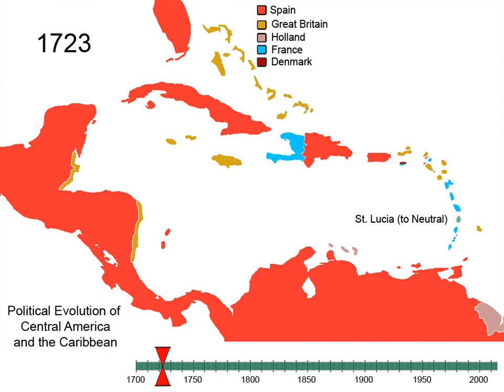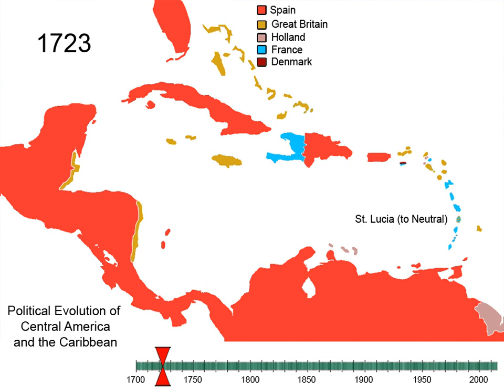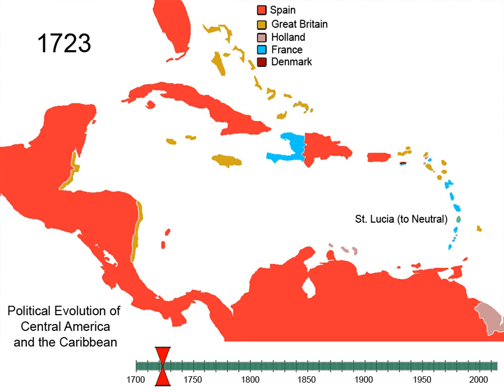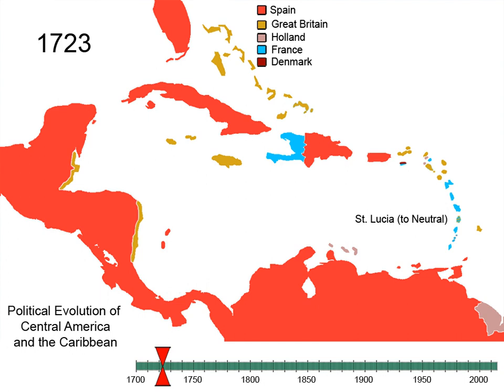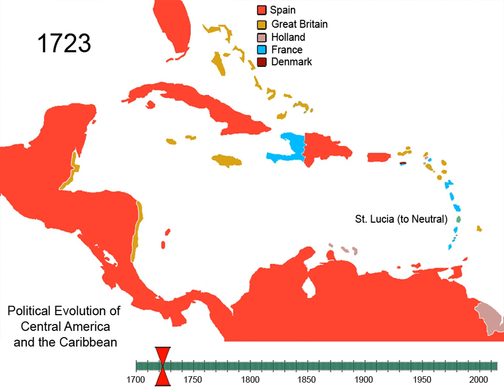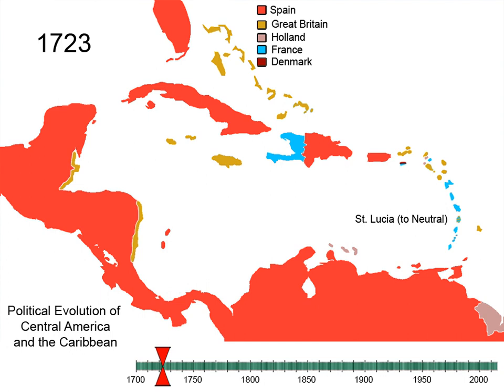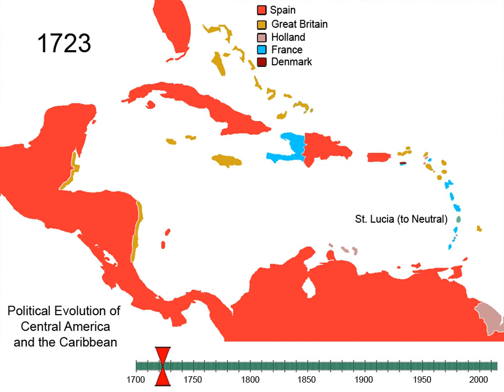Colonial molasses trade | Wikipedia audio article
This is an audio version of the Wikipedia Article:
Colonial molasses trade

00:00:37 1 Colonial rum production
00:01:53 2 Economic significance
00:02:53 3 Problems with demand
00:04:04 4 Dutch threat to the monopoly
00:04:53 5 Molasses Act of 1733
00:06:30 6 Sugar Act of 1764
00:08:11 7 Other uses of molasses
00:09:05 8 New England rum
00:10:05 9 See also

- Socrates

SUMMARY
The colonial molasses trade occurred throughout the seventeenth and eighteenth centuries in the British colonies of the Americas. Molasses was a major trading product.
Molasses was produced via the exploitation of enslaved persons in sugar plantations in the Caribbean (also called the West Indies), in islands controlled by England (e.g., Jamaica and Barbados), Spain (e.g., Santo Domingo), and France (e.g., Martinique). The English colonies along the Atlantic (mainly the Thirteen Colonies) purchased molasses and used it to produce rum, primarily in distilleries in New England.